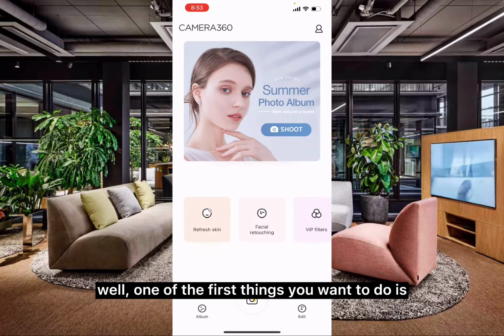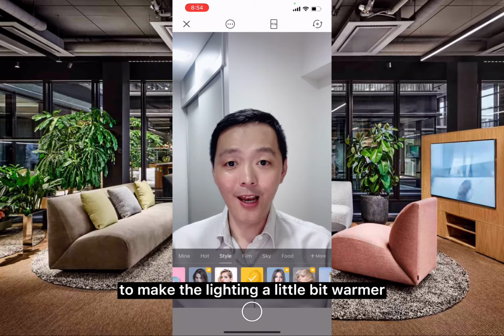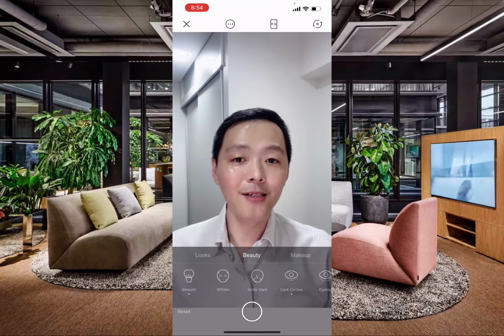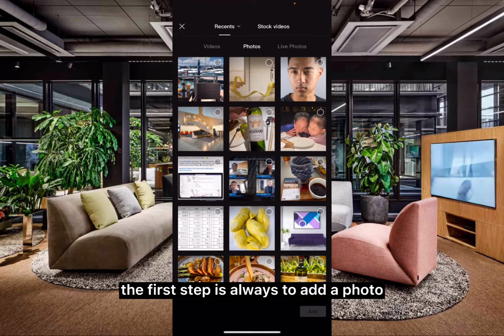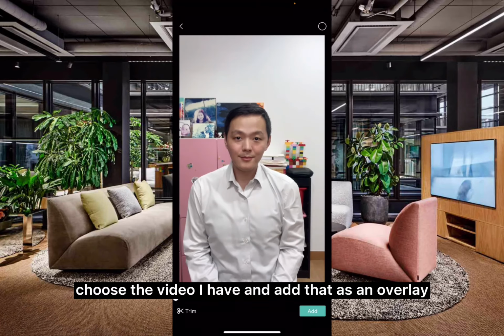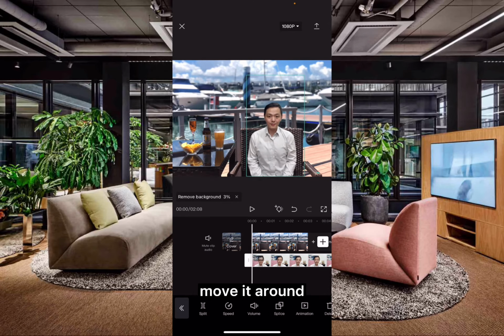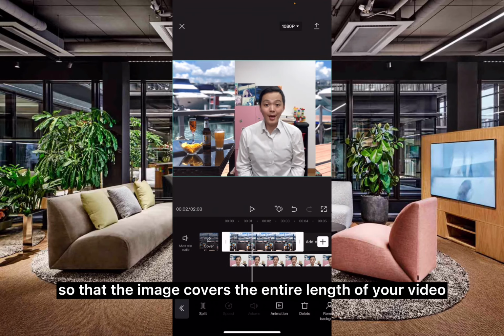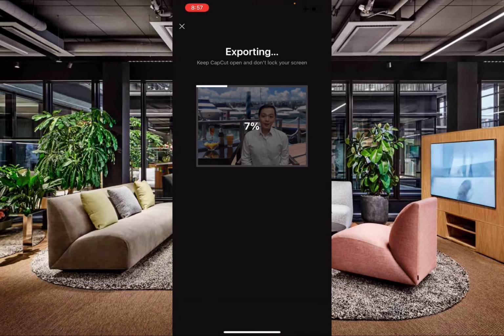CapCut Video Editing: Background Removal without Green Screen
CapCut Video Editing Background Removal without green screen. CapCut is a great tool to remove video background. Here is a video to show you video editing tips on how to remove background for your videos. You can use this for work, personal and YouTube.

🎬 Timestamp
00:00 Intro
00:46 App to record video that supports background removal
01:34 CapCut background removal tutorial
02:53 Outro